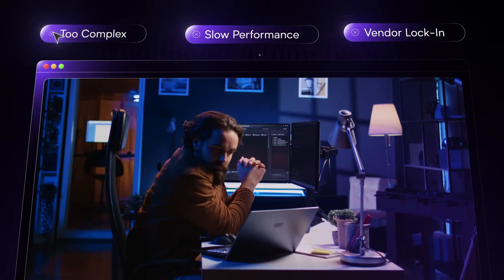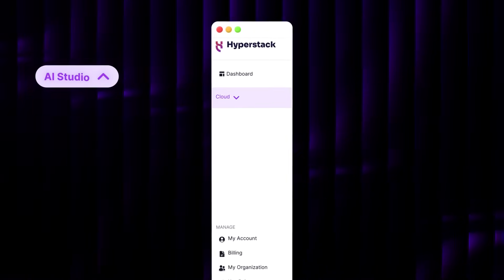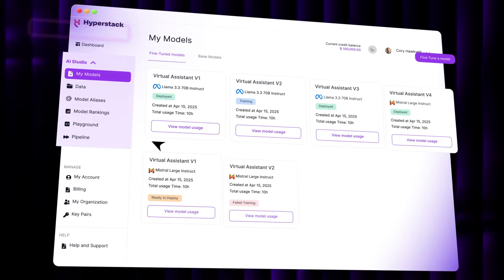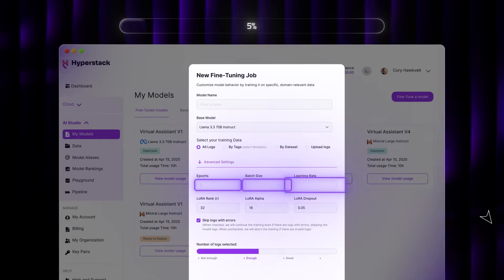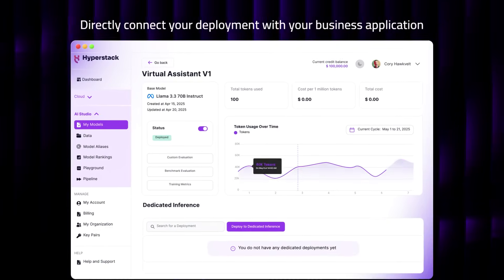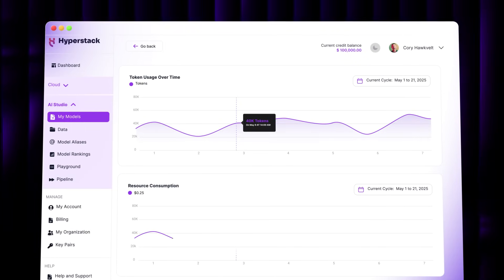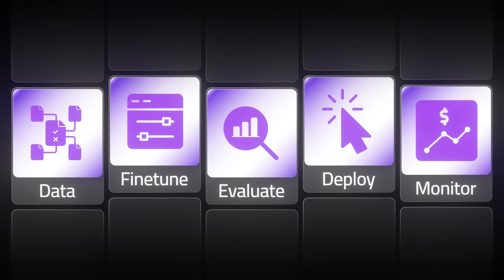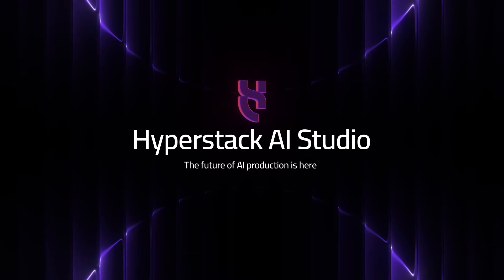Introducing Hyperstack AI Studio: The End-to-End Platform for Gen AI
Introducing Hyperstack AI Studio - your all-in-one Gen AI platform to build, fine-tune, evaluate, and deploy open-source LLMs at scale.

Whether you're a solo developer, a startup, or an enterprise team, AI Studio gives you everything you need to go from dataset to deployed model in one streamlined workspace.

⚡ No infrastructure setup
🧠 Built-in finetuning, evaluation, and deployment tools
🚀 Serverless and dedicated inference options

Built on Hyperstack’s high-performance GPU infrastructure - trusted by thousands of developers running real AI workloads today.

No tool-hopping. No friction - just seamless Gen AI workflows from development to production. From Gen AI playgrounds to serverless LLM inference, this is AI development without infrastructure drama.

Ready to take control of your Gen AI stack?